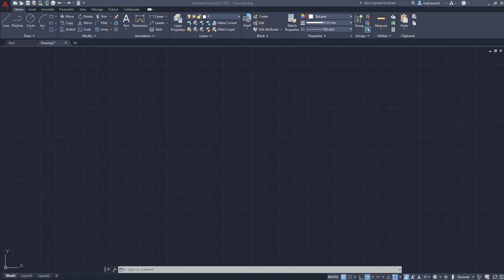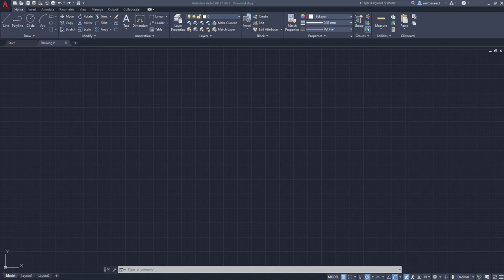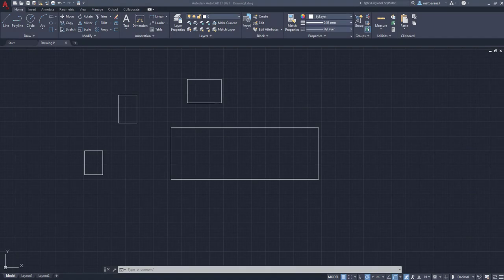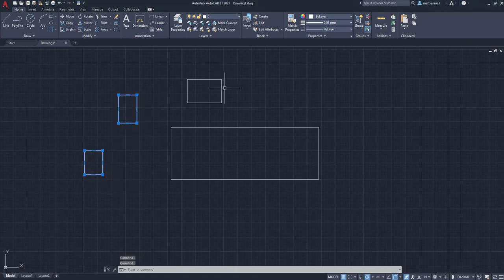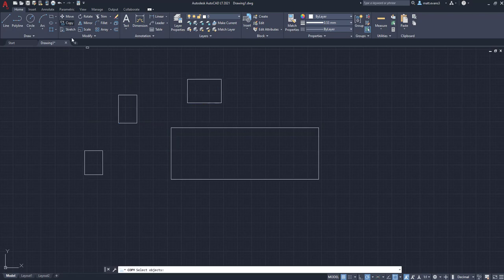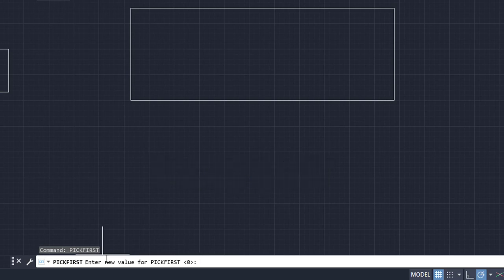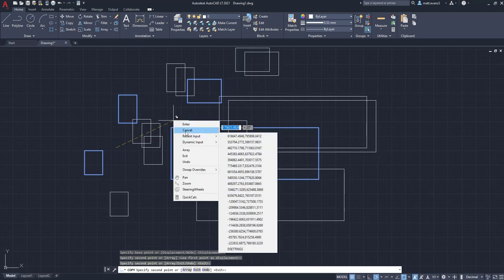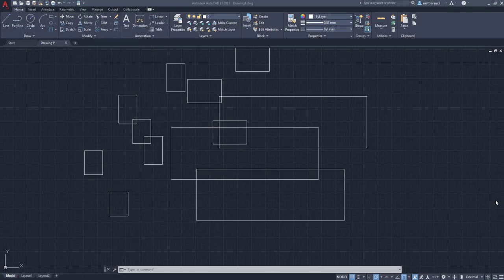Shapes and Objects Keep Unselecting?? PICKFIRST SOLVED - AutoCAD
Hi All,

Have you ever had an issue with objects that unselect when you try and copy, move, mirror, etc.? In this AutoCAD tutorial we will go over how to fix this common and frustrating issue.

If you have any AutoCAD problems you would like solved leave them in the comments below!